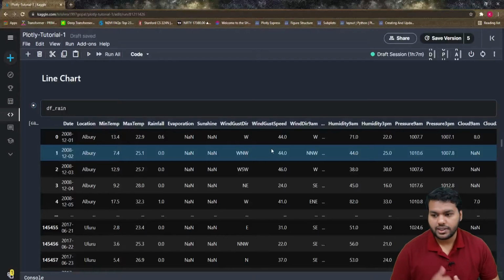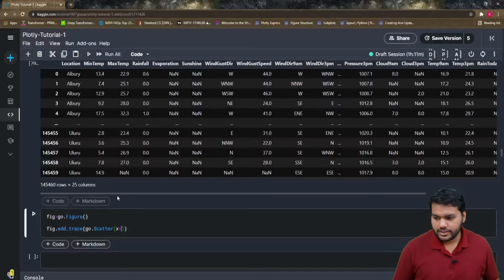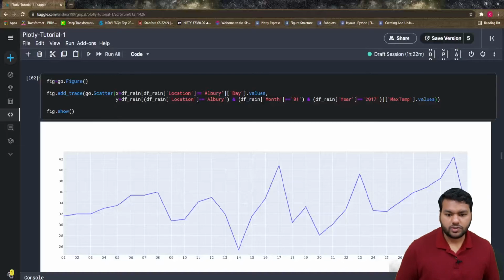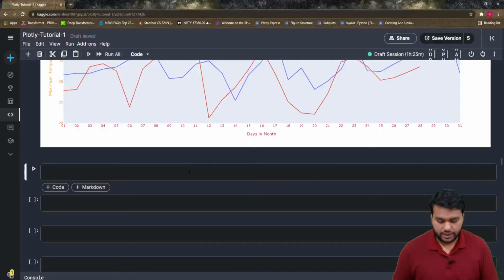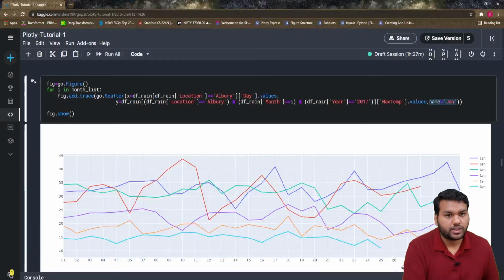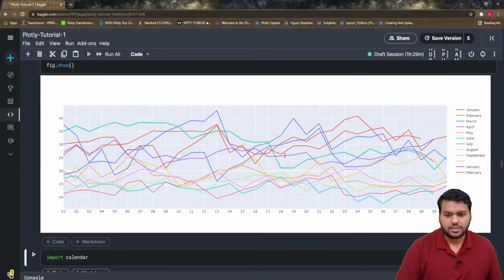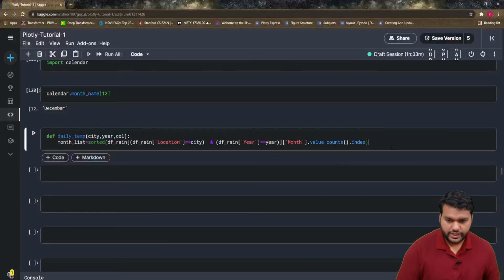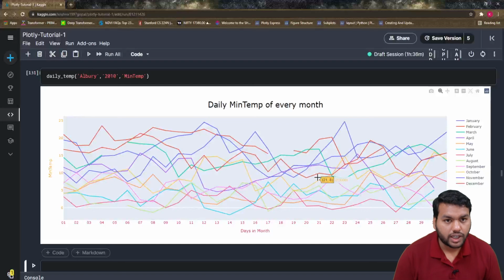Scatter Plot in Plotly | LineChart | Plotl |Python |Data Science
In this video, we are going to learn about line charts in plotly. The line chart is one of the useful charts to visualize trends in data science.
If you are preparing for a data science interview then please don't forget to watch the below playlist.